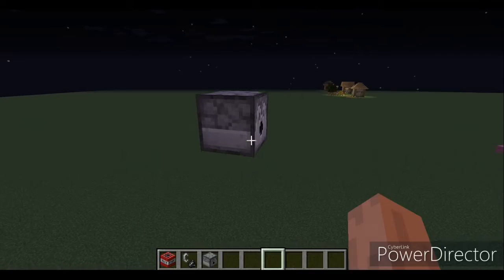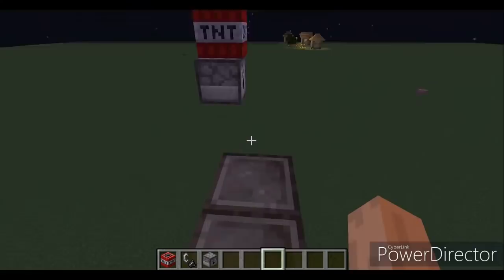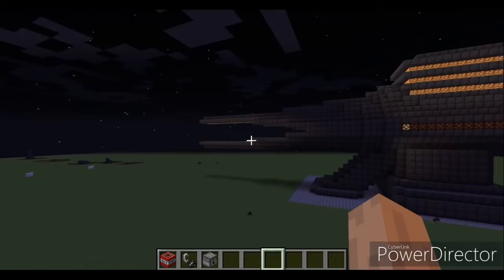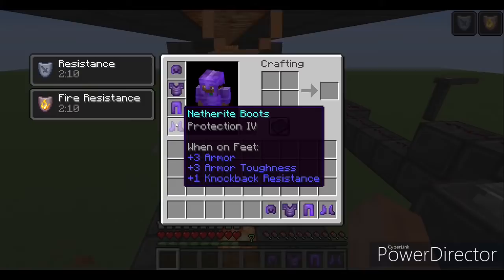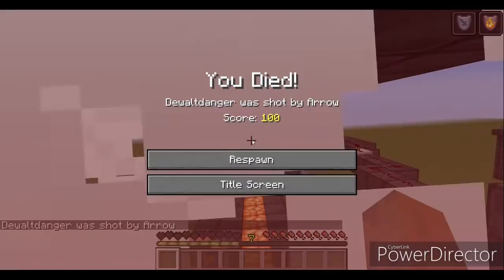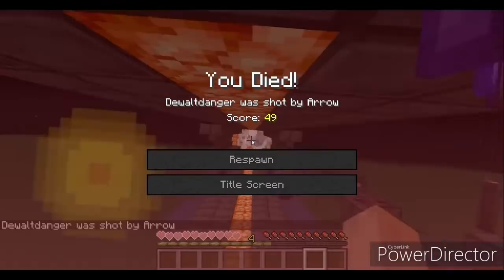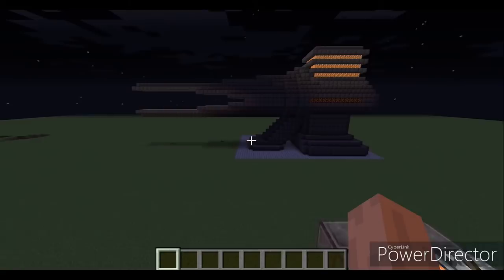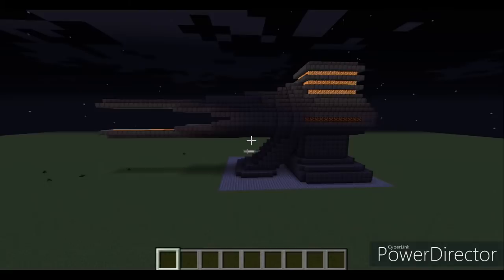TNT Arrow Launcher Cannon 1 Shot Prot 4 Netherite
This is a design I came up with for a tnt arrow launcher. It took me quite a while to design, build, and test this so the tutorial might also take a while.